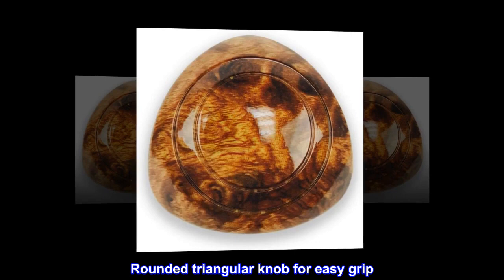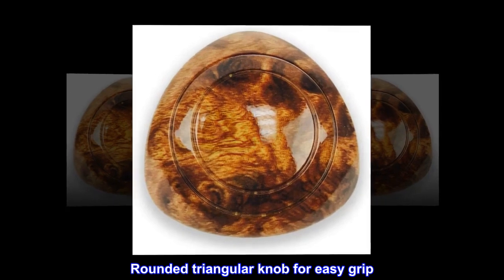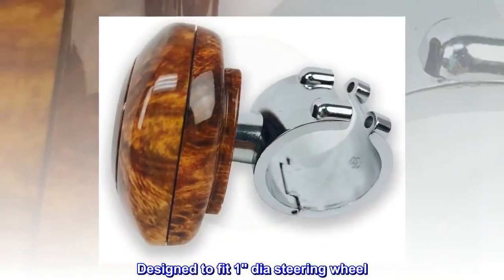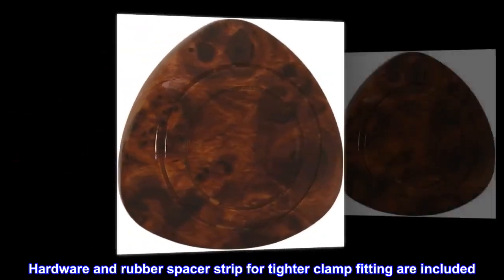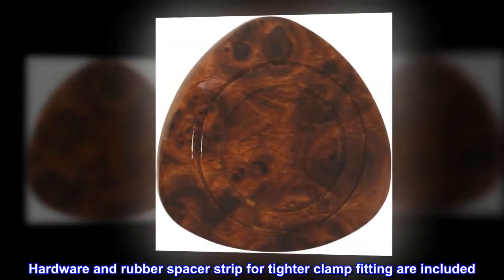GG Grand General 80102 Brown Wood Plastic Steering Wheel Spinner Knob, Glossy Brown - MOI Shop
GG Grand General 80102 Brown Wood Plastic Steering Wheel Spinner Knob, Glossy Brown

Material- plastic knob with metal clamp
Rounded triangular knob for easy grip
Designed to fit 1" dia steering wheel
Hardware and rubber spacer strip for tighter clamp fitting are included
Sold as each
The steering wheel spinner assists driver in steering more easily. The rounded triangular knob is designed for easy grip. The heavy duty clamp fits most steering wheel. A rubber spacer strip comes with the unit to assist the clamp fitting the steering wheel tighter. Check to ensure steering wheel spinner usage is compliant with your local regulation.

The best overall!
A little difficult to install but once it’s on, its the most comfort, style and function of all others. Use crimper to squeeze them together, on the other hand screw in to start, and done.